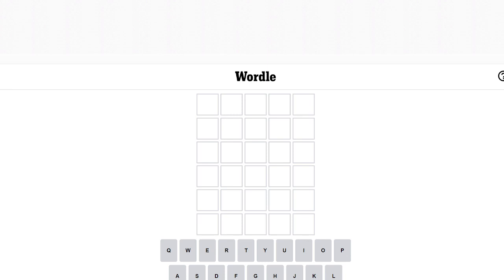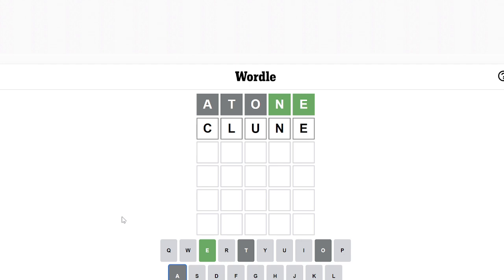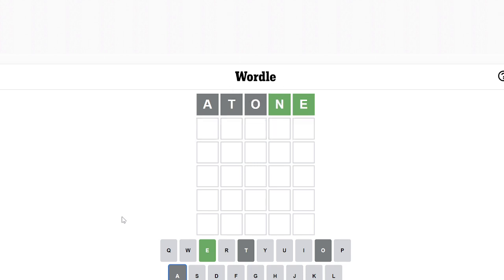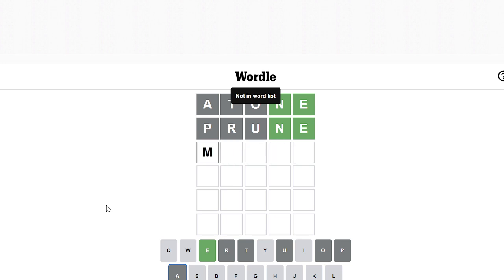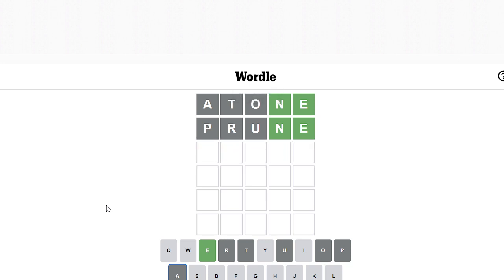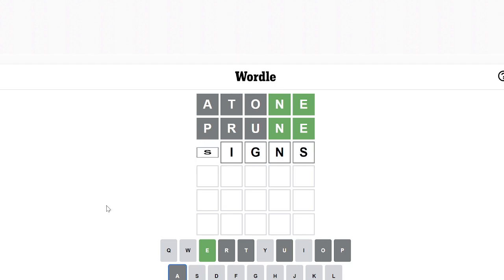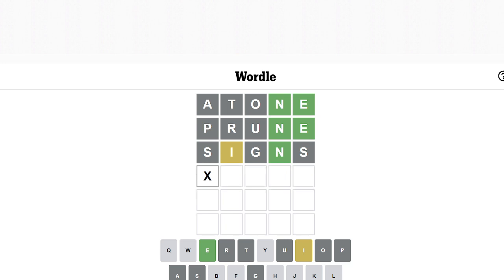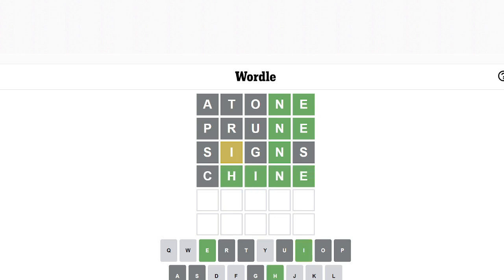The wordle of January first 2023 (the first wordle of 2023)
In today's video I will be playing wordle!